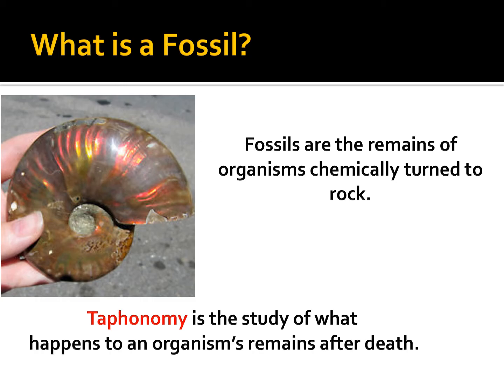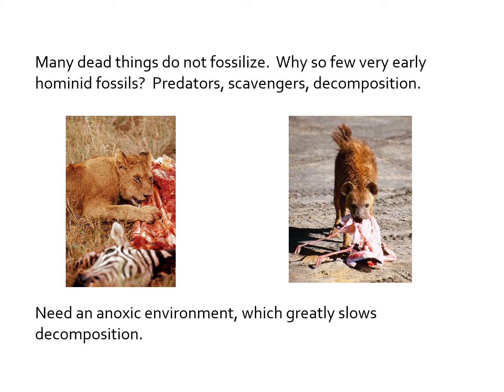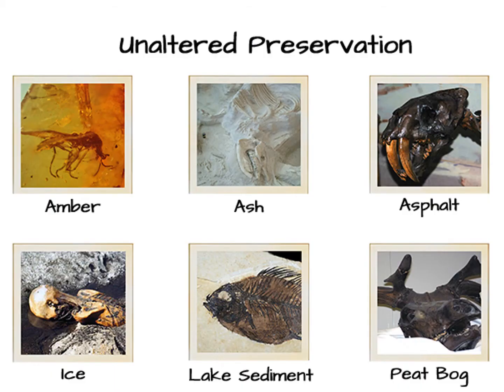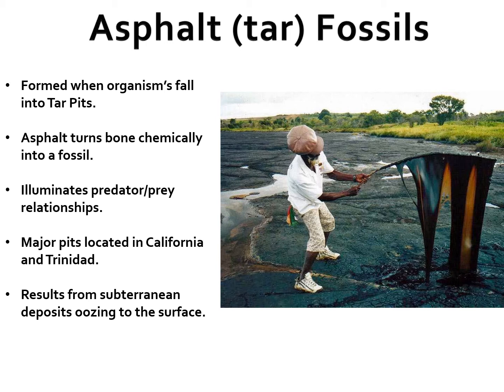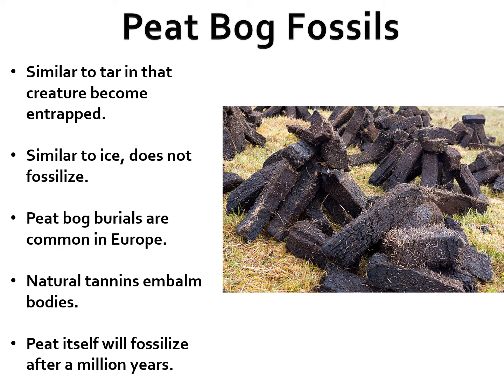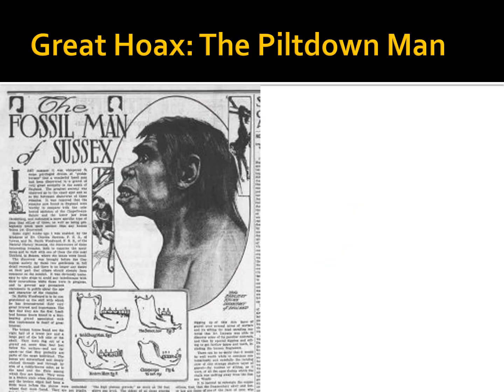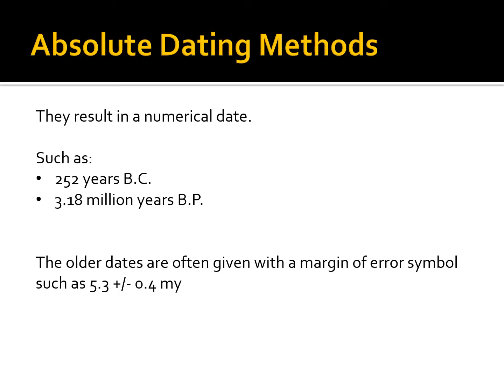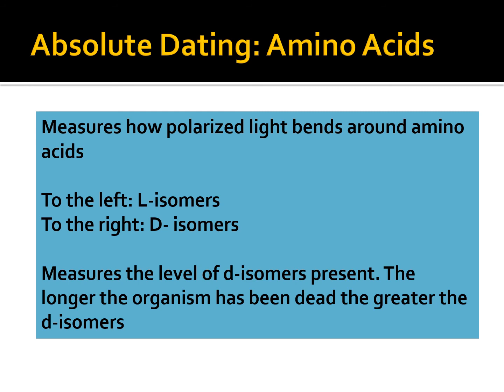PALEONANTHROPOLOGY & PALEONTOLOGY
Human Evolution Course at Cuyahoga Community College. Lecture on Paleoanthropology and paleontology (1 of 2)